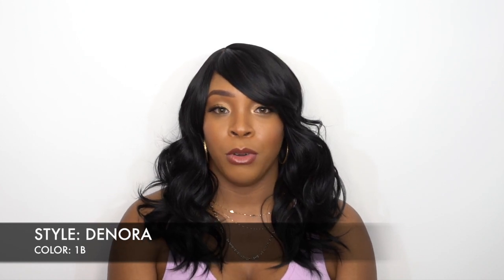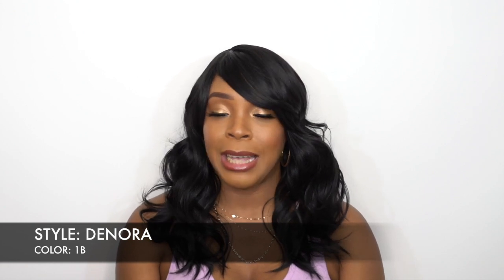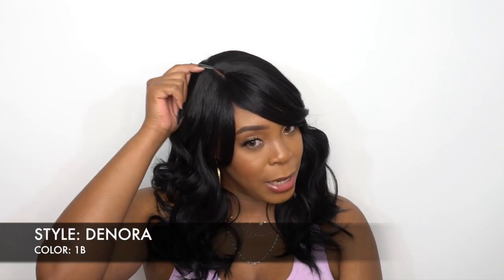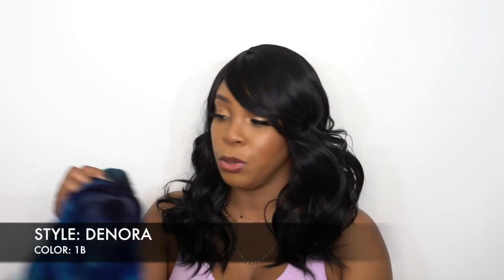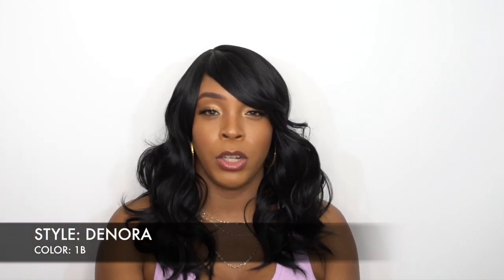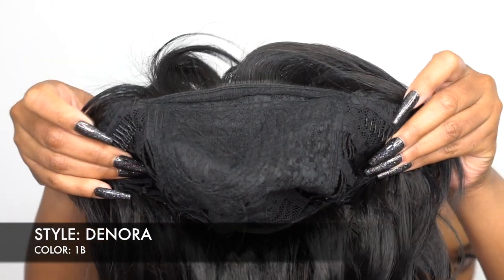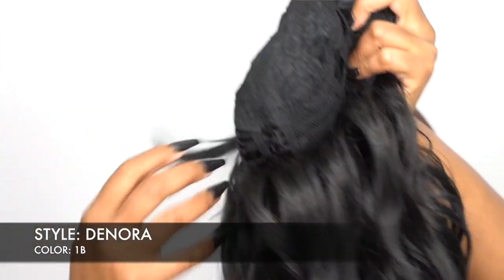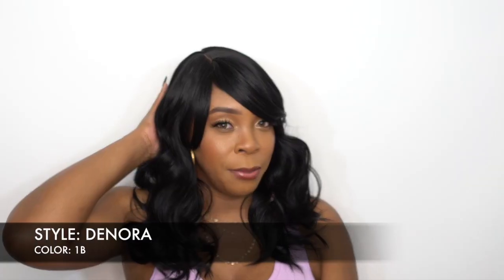Outre Wigpop Synthetic Hair Wig - DENORA --/WIGTYPES.COM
COLOR: 1B

AVAILABLE COLORS:
1, 1B, 2, 613, CHOCOLATE SWIRL, GINGER BROWN,
DR COPPER ORANGE, DR RED VELVET, DR2/CREAMY TOFFEE,
DR2/GOLDEN AMBER, DR4/GOLDEN HONEY BLONDE

**TIME STAMPS**
0:00 Welcome/ 360
0:27 Intro
1:01 Wig Features + Styling
4:29 Wrap Up